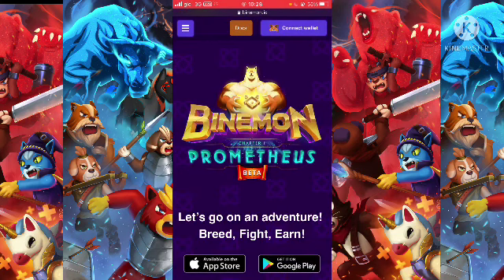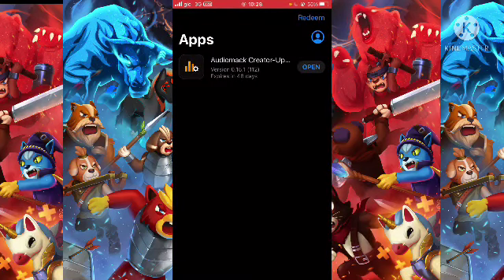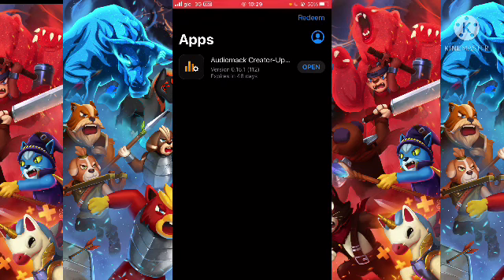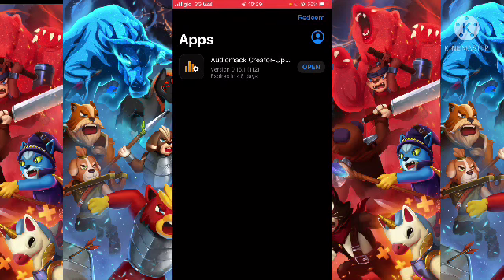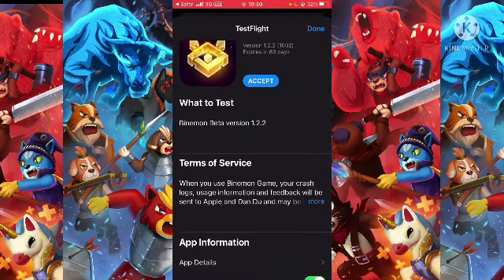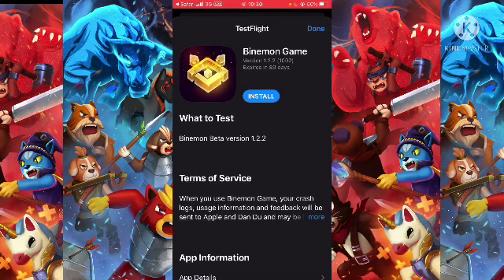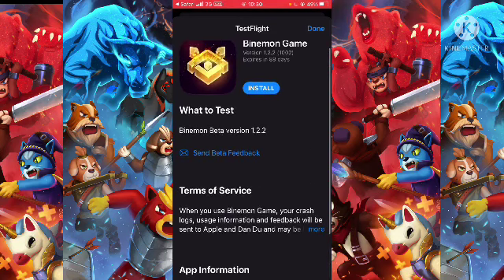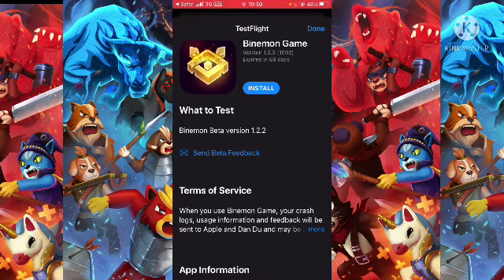How to install Binemon on IOS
Here you g